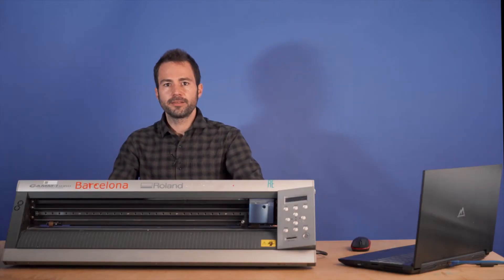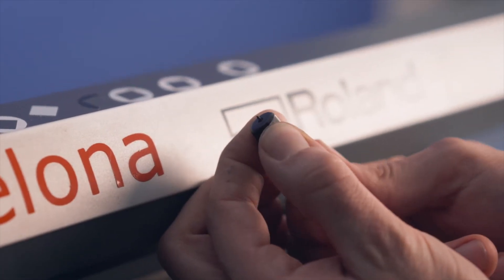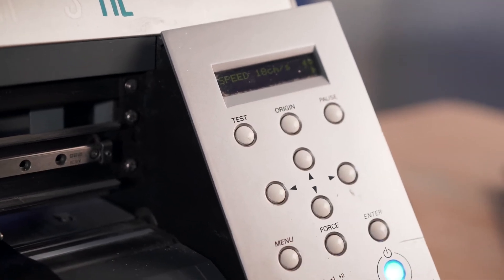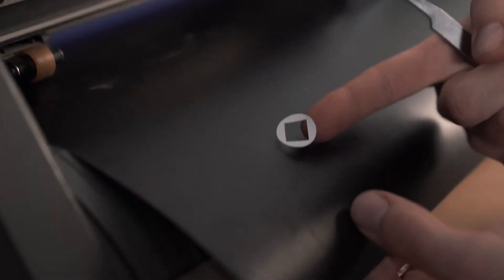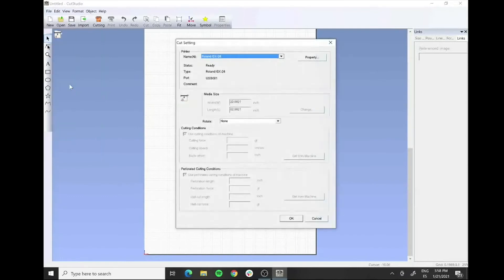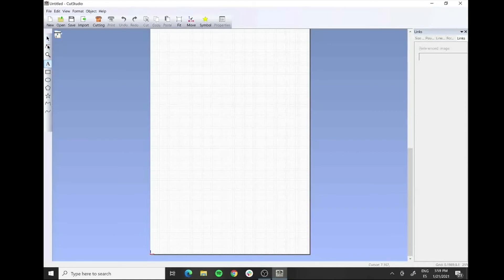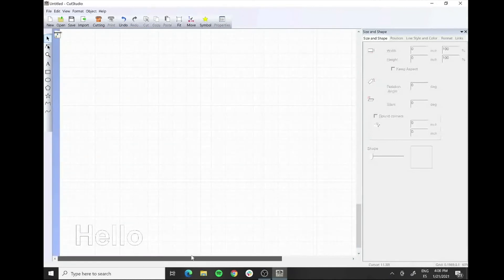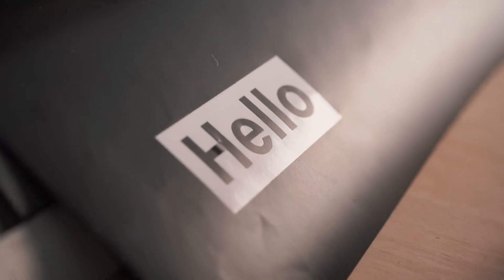How to use the Roland CAMM-1 GX-24" Vinyl Cutter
🛠 The Roland CAMM-1 GX-24 24" Vinyl Cutter is a medium sized vinyl cutter that allows us to create  projects with incredible precision. From to making custom stickers, to flexible PCB boards for wearable electronics, this machinery is used by nearly all of the education programs at Fab Lab Barcelona.

👀 Follow along in this video tutorial as Santi Fuentemilla Garriga from Fab Lab Barcelona shows you the ins and outs of safely and effectively using this machinery.

🙌 This video was made possible with the support of the 'Ministerio de Cultura y Deporte de España' and is intended for public viewing as well acts as an additional resource for the education programs at Fab Lab Barcelona including, Fab Academy, the Master for Design in Emergent Futures, Distributed Design Academy, Fabricademy and more. The Distributed Design Academy is funded by the European Union's Creative Europe program and the 'Ayudas para la acción y la promoción cultural Ministerio de Cultura y Deporte de España 2020' program.

🗣 For more information on how you can learn with us and use this machinery in-person, check out our educational opportunities linked below 👇